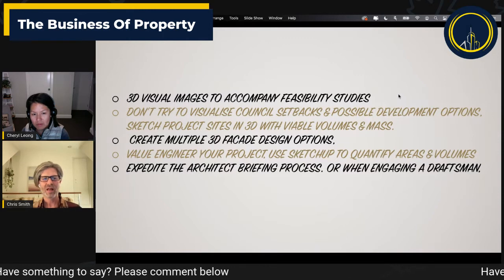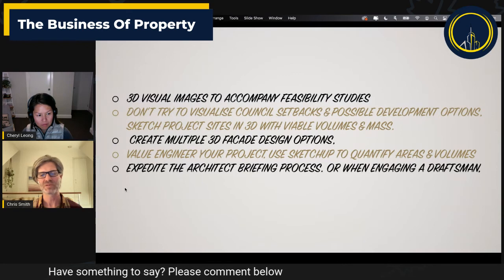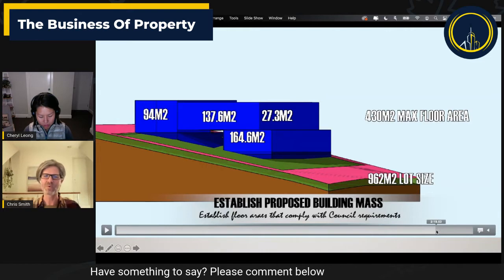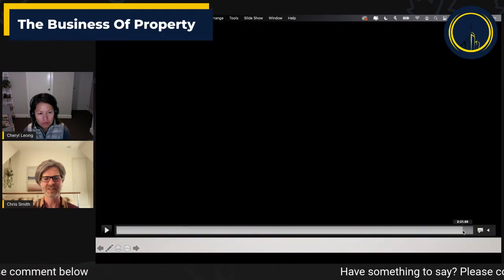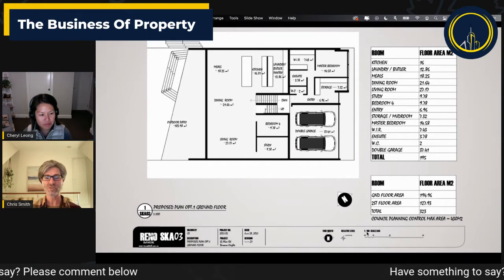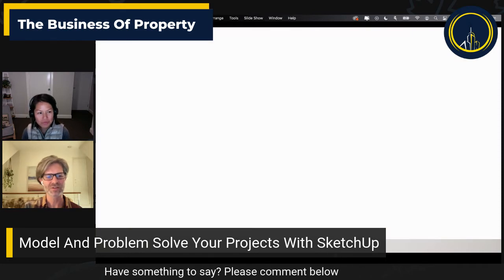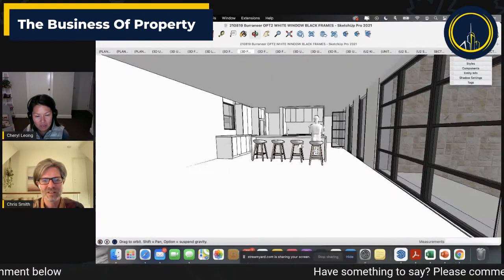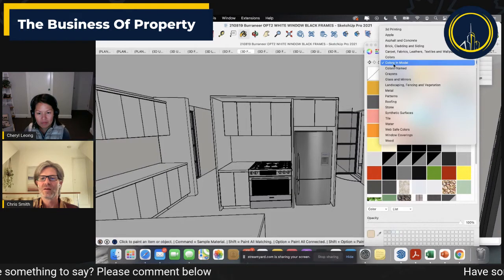Model And Problem Solve Your Projects using SketchUp with Chris Smith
​Chris Smith is the founder of the Reno Sketch team. He has over 20 years of experience in the design industry working for major architectural firms.

His core expertise is the ability to procure project milestone packages through all stages of the design process from schematic design, to detailed design development and documentation. He brings specialised experience interpreting client core values and project objectives into a tangible, holistic interior design experience. His extensive skills base encompasses not only design but also services consultant coordination, material & technology research, client and services liaison and team leadership.

In this episode of The Business of Property, Chris will share his knowledge on how to utilise Sketchup in modelling and solving problems of property projects.

00:00:20 Introduction
00:01:40 What SketchUp is
00:04:45 How SketchUp can help with projects & how intuitive it is
00:09:22 Where SketchUp can be used and it's capablities
00:16:06 Utilising it for 3D visual images and animations
00:20:18 Professional looking plans
00:23:50 Shadow studies
00:29:20 Quick demo on layout system, different views, and playing with colors
00:38:10 Demo on using templates and the editing tools
00:46:36 Recreating existing floor plan
00:48:48 Where you can learn Sketchup
00:52:14 Close